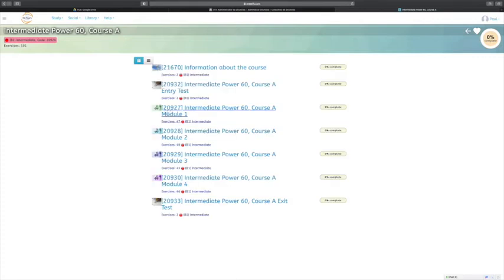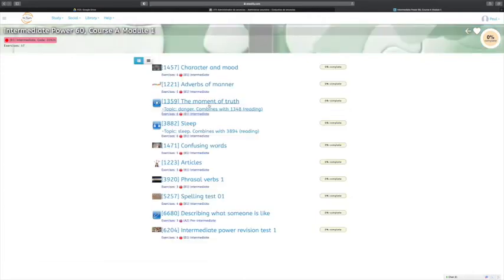TUTORIAL DE LA PLATAFORMA - CURSOS ASSIGNATS